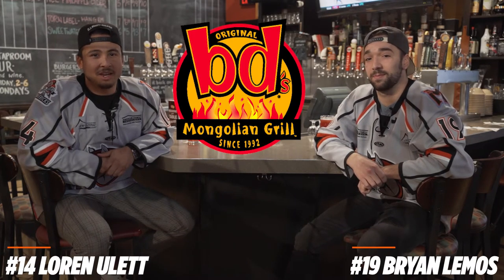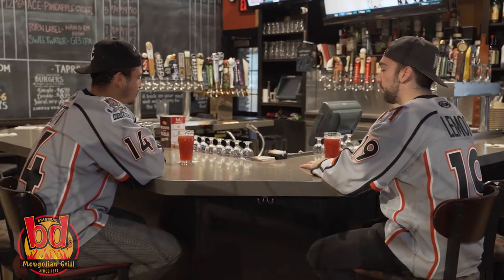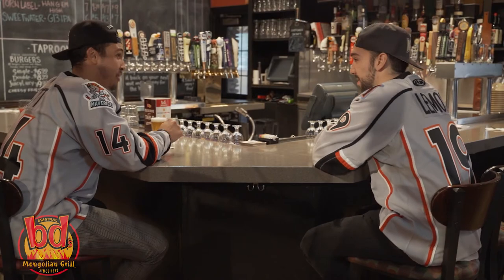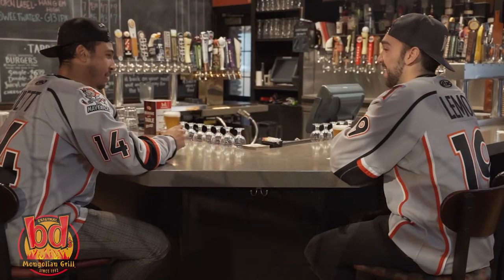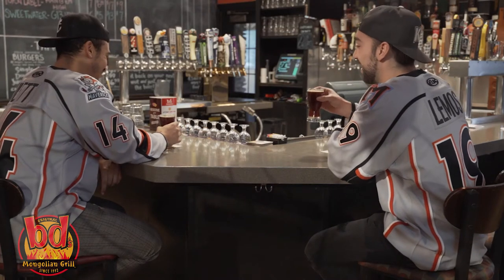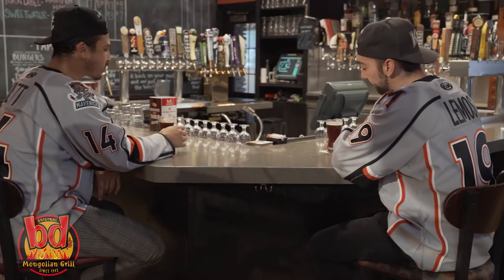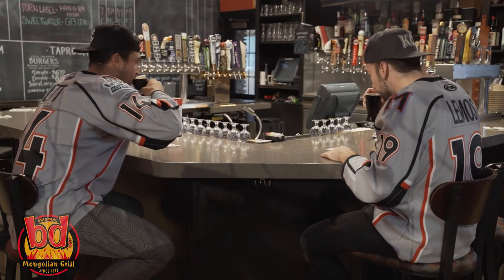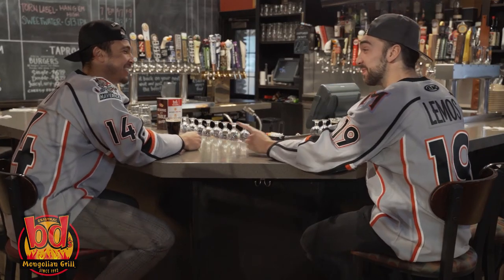bd's Taproom Takeover - Loren Ulett & Bryan Lemos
bd's Mongolian Grill Taproom Takeover with Loren Ulett & Bryan Lemos